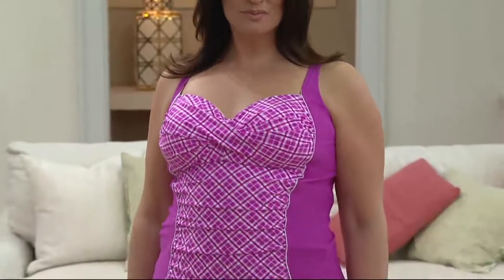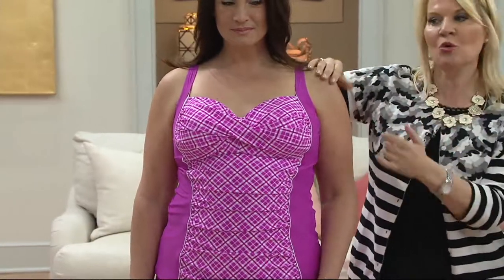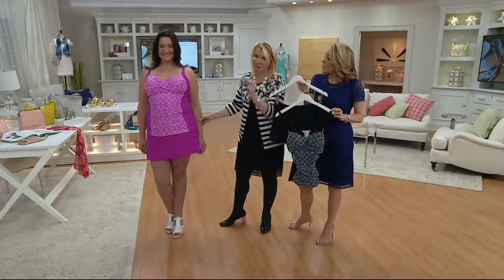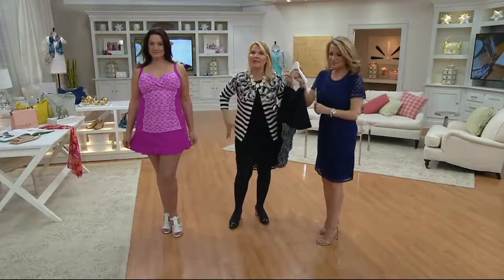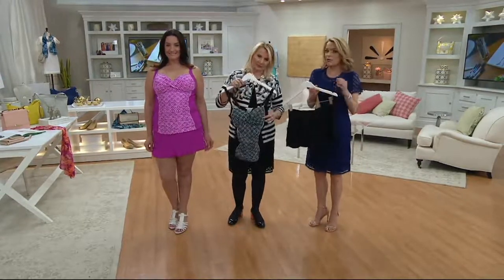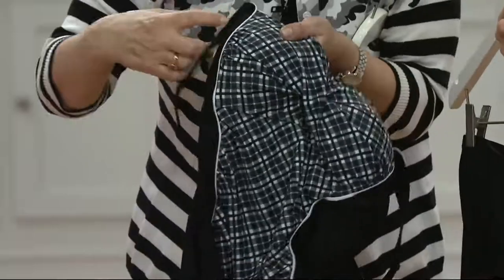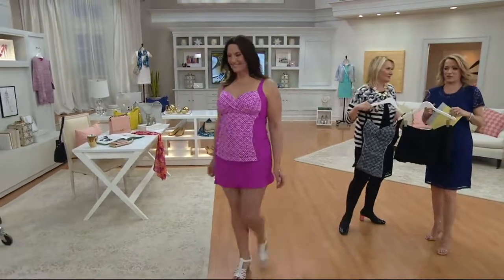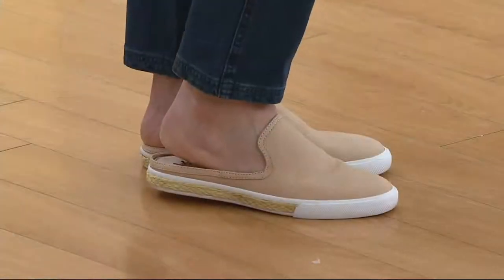Isaac Mizrahi Live! Plaid Tankini Swimsuit with Skirt on QVC